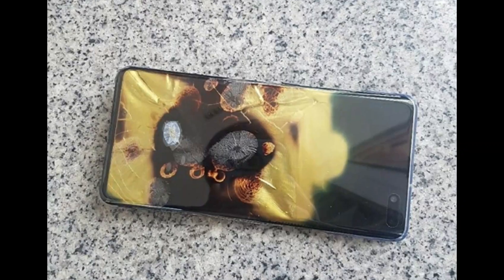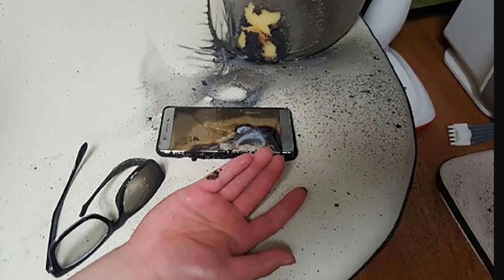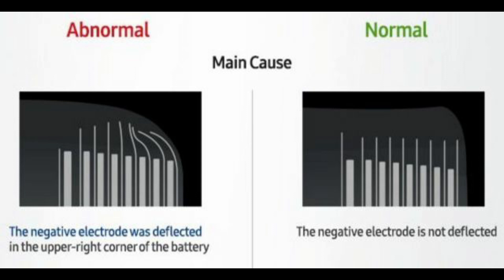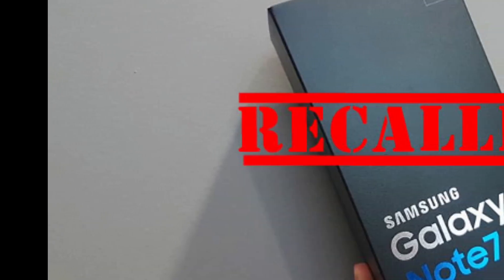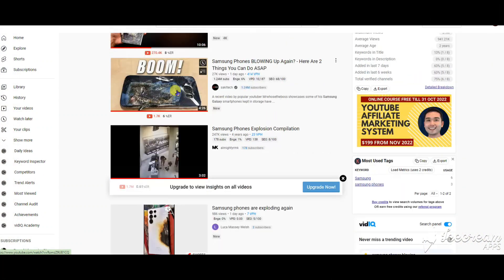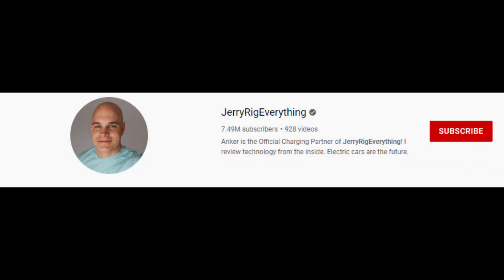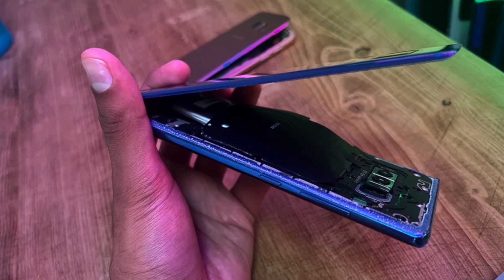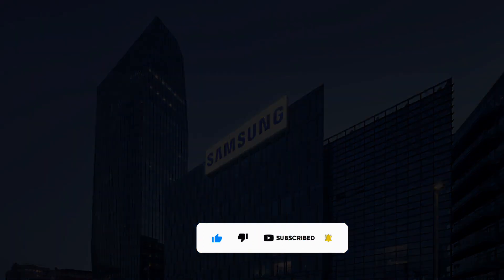Samsung Phone Blowing Up | Why You Stop Using Samsung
Our new Samsung phones are expanding, few are exploding and catching fire. let's just hope the situation won't get worst like that of the Samsung note 7 was in 2016.

Samsung phones exploding.

Hello @Mrwhosetheboss and @JerryRigEverything  I have been learning a lot     from your channels and enjoying the videos you are making 🙏
Thank you for creating good content and stay safe.

            Here is the list of the things you can watch and learn from this channel!

1] Mobile repairing tutorials,
2] How to grow on youtube tutorials.
3] Computer software programs problem solutions.
4] We are going to take a look at some scary space facts, strange, unbealivable and creepy things you didn`t know about.